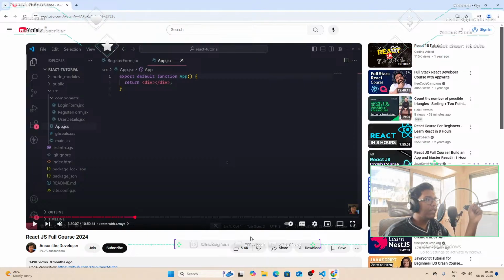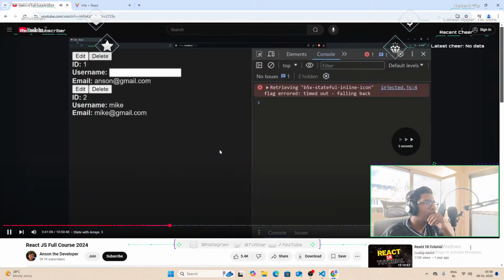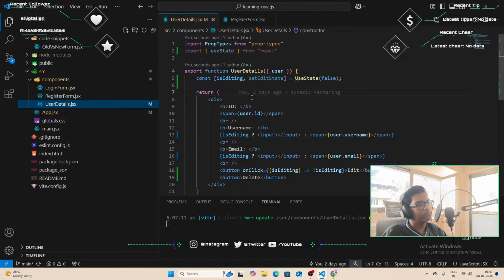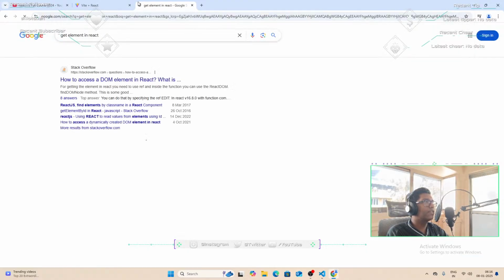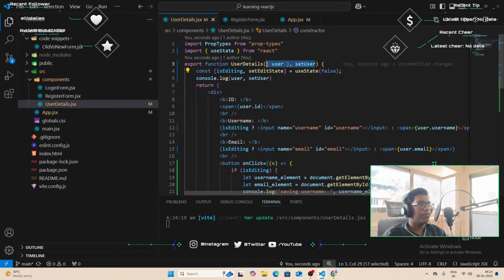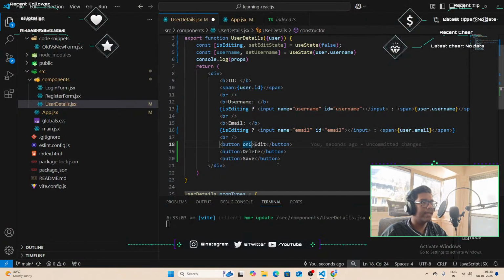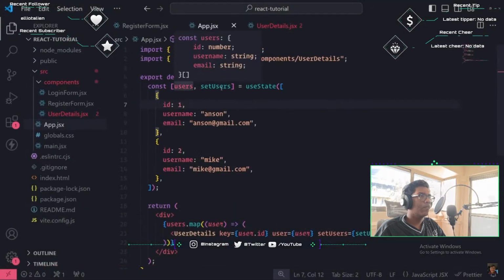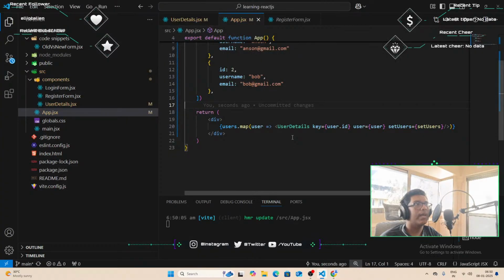Learning React JS 👨‍💻 | Stream 4